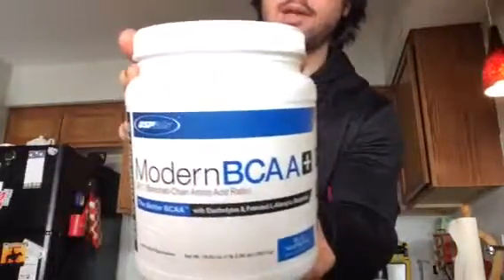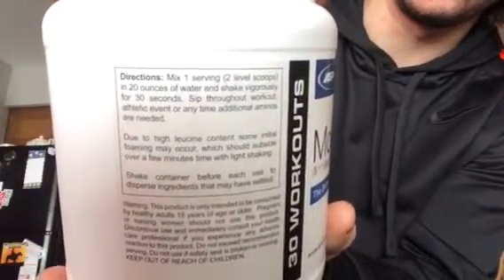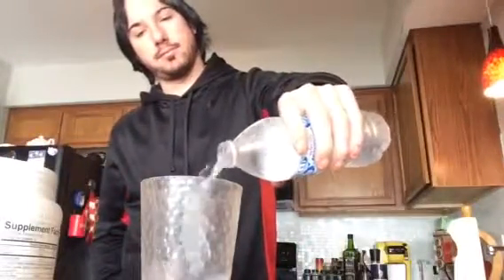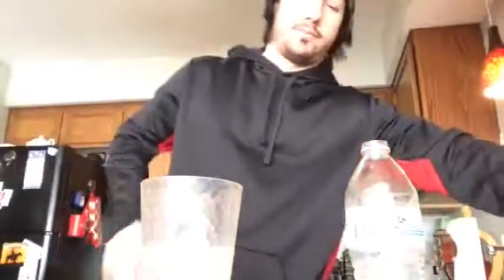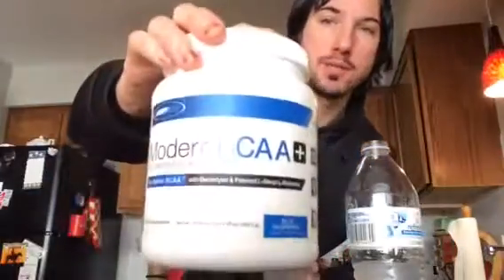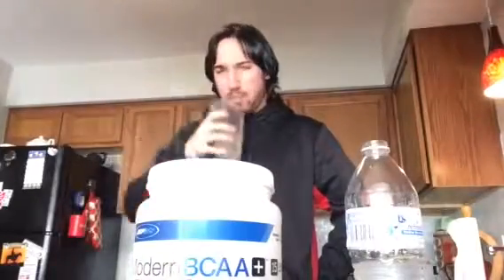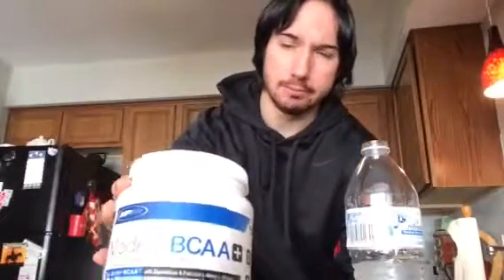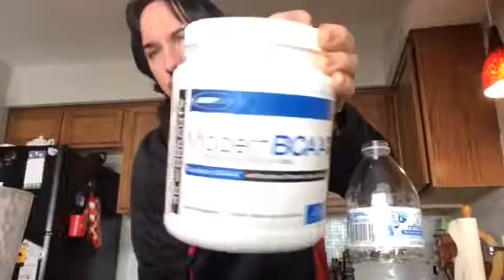USP Labs Modern BCAA+ Blue Raspberry Review